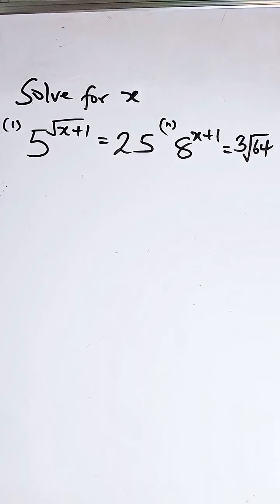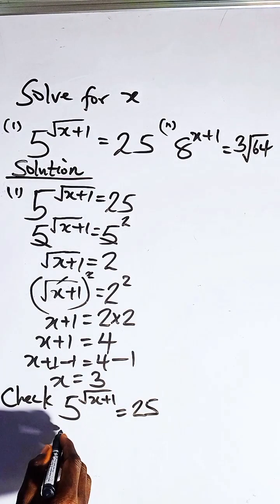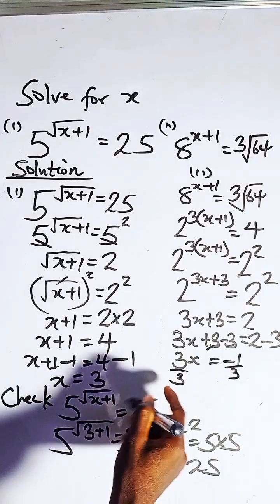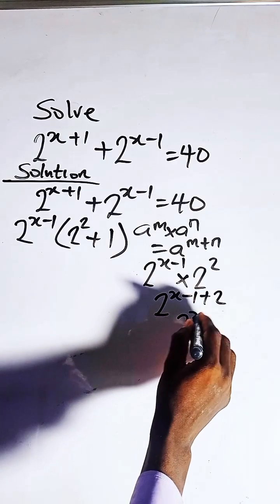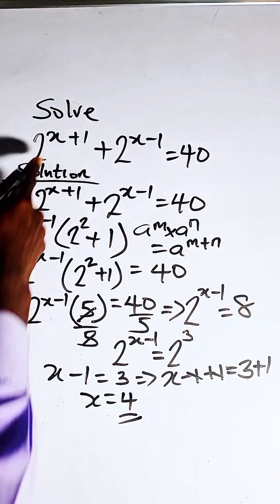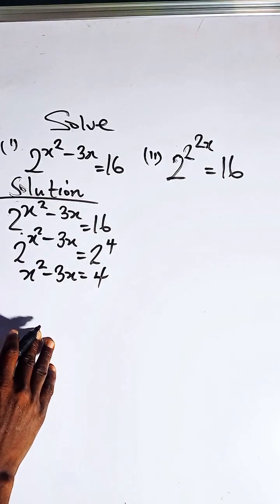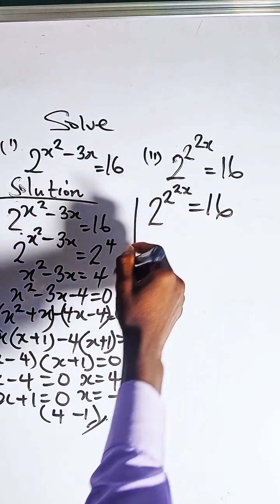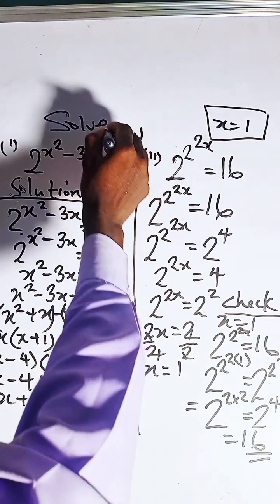Power of exponent. Be powerful 💪